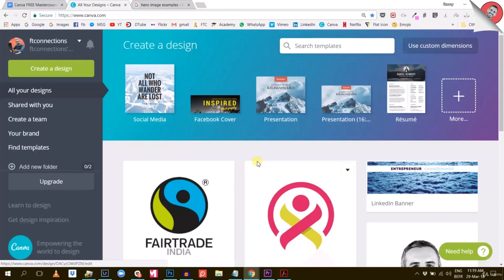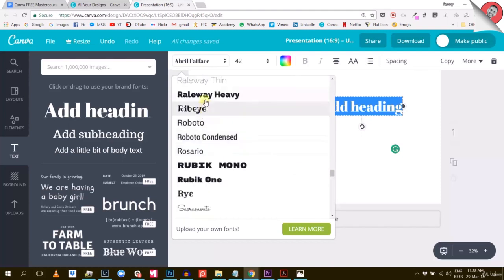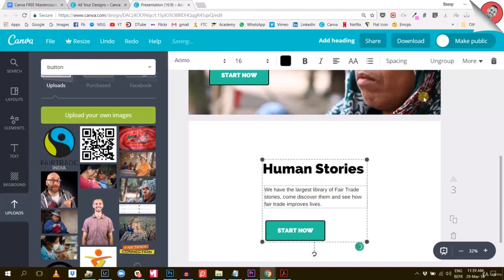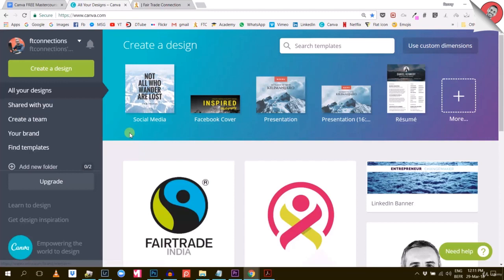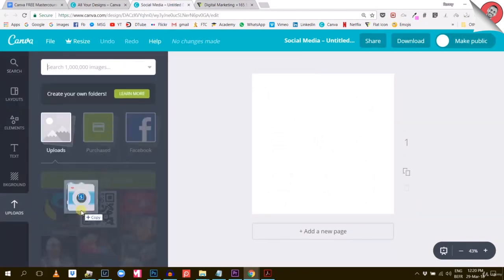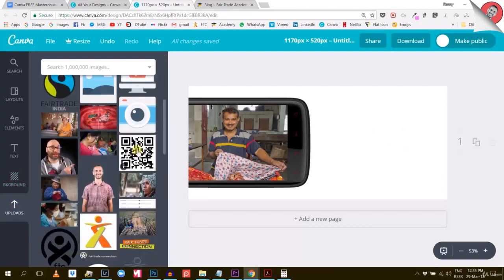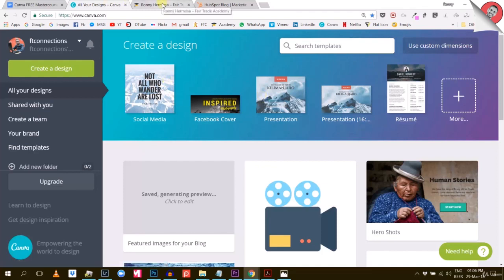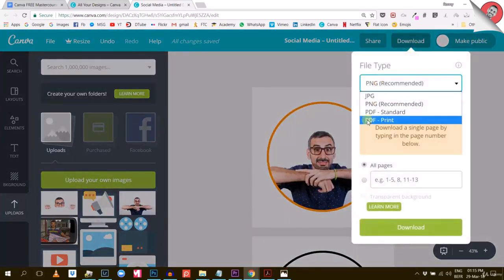6 Let's Design Website & Blog Visuals | CANVA 2020 MASTER COURSE | YouTube E-LEARNING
6  Let's Design Website & Blog Visuals | CANVA 2020 MASTER COURSE | YouTube E-LEARNING |

CHAPTER 6: Let's Design Website & Blog Visuals
   00:05 Section Intro
   02:32 Hero Images
   15:10 Icons
   21:03 Featured Images for your blog
   28:23 Author PhotoBio

Here is a list of the 20 projects included in the course:

    1. Your brand style guide
    2. A Facebook Profile Picture
   3.  A Facebook Cover
    4. An Instagram Quote
   5.  A YouTube Thumbnail
    6. A YouTube Channel Art
   7.  A Twitter Post
    8. A Twitter Header
    9. A Linkedin Profile Photo
    10. A Linkedin Banner
    11. Some Hero Images for your Blog/Website Icons
   12.  Featured Images for your Blog Posts
    13. An Author Photo for your Bio
   14.  Custom Letterheads
   15.  Custom Enveloppes
    16. Business Cards
    17. A powerful Pitch Deck Presentation (Canva 2.0)
    18. A mini Website to invite people to join you on social media (Canva 2.0)
    19. A Landing Page to get people to sign up for your event (Canva 2.0)
   20.  A Landing Page to get people to sign up for your event (Canva 2.0)

-YouTube E-Learning -